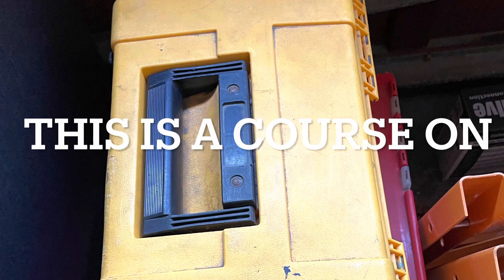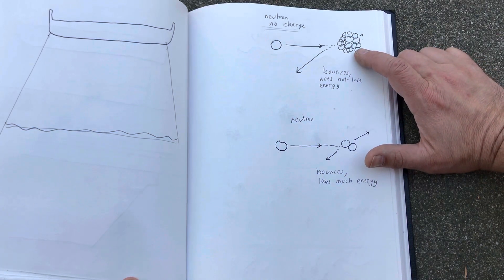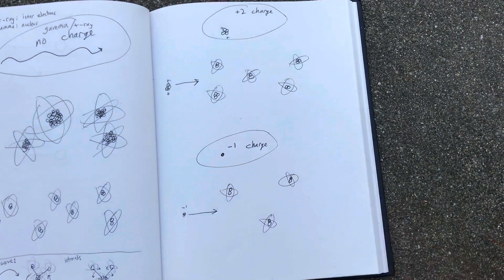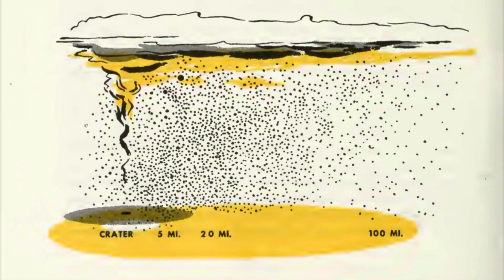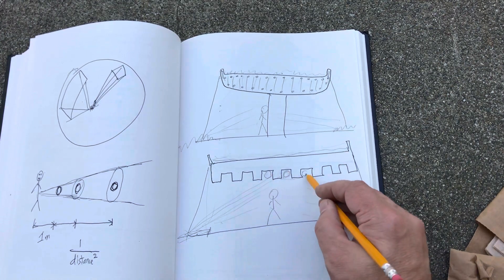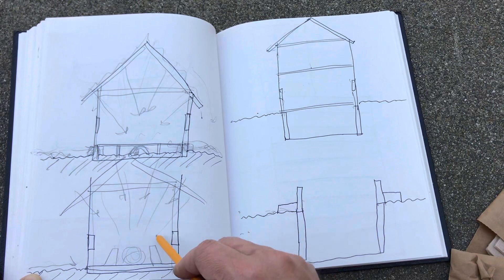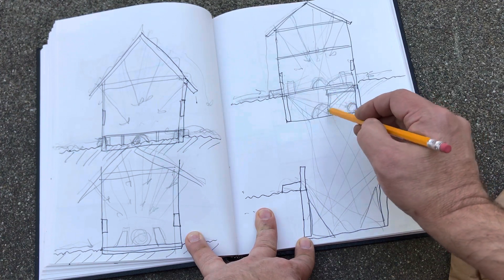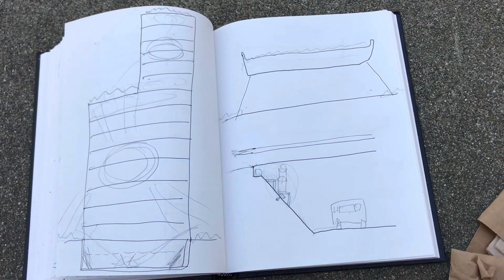How Fallout Works and Last Minute Improvised Urban Fallout Shelters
How to save yourself at the last minute from high dose direct fallout if you live near ground zero and don’t have enough time to drive very far or the roads are clogged up